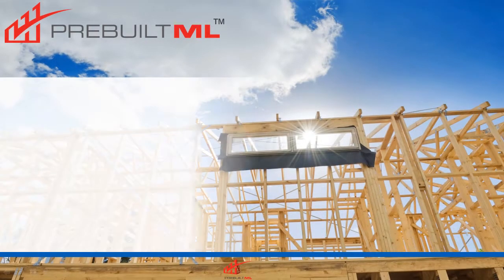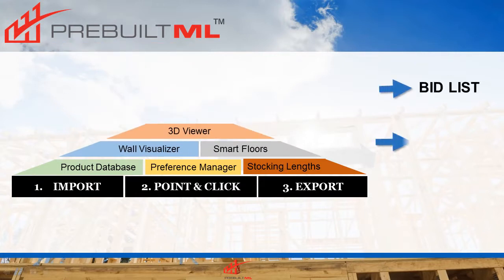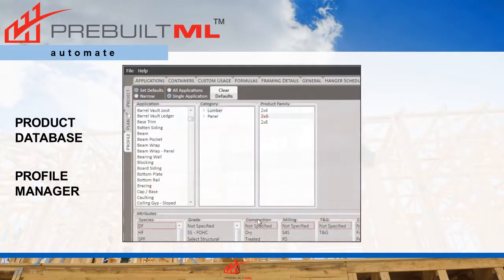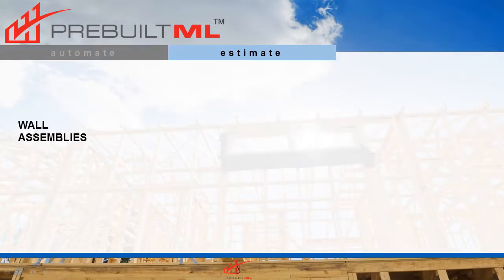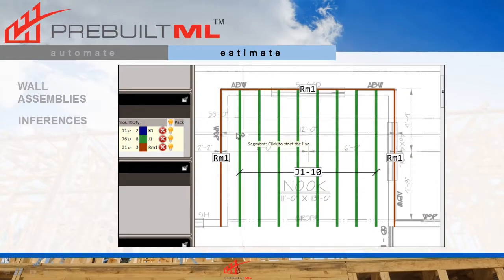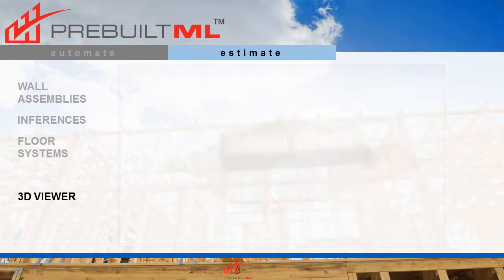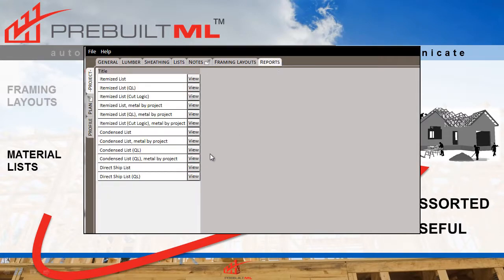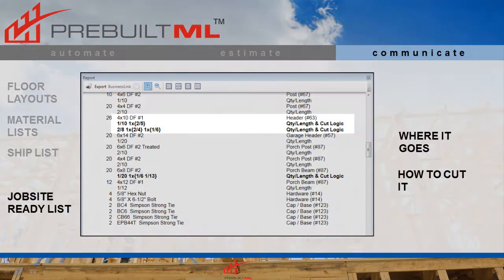PrebuiltML X - Takeoff Software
PrebuiltML X - Takeoff Software: Our introduction video to PrebuiltML X and updated with our new UI look!  Discover all about our software has to offer, such as powerful digitizer, product list manager, detailed framing layouts and printable material lists and more.